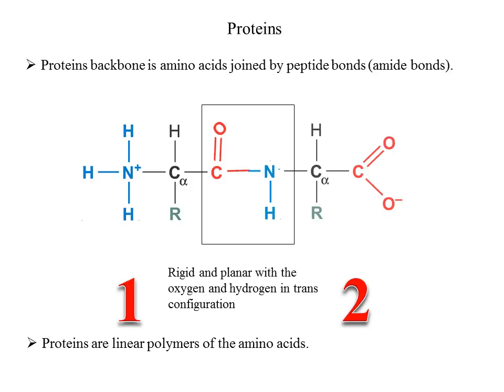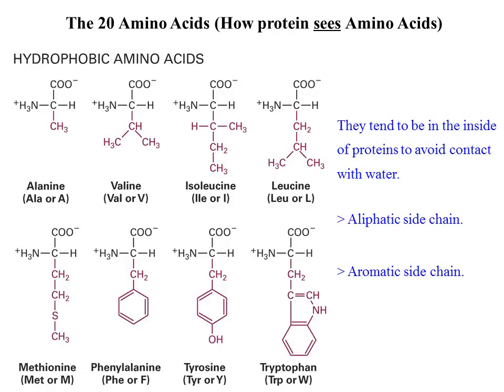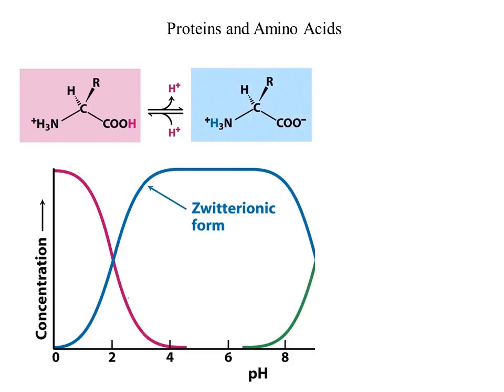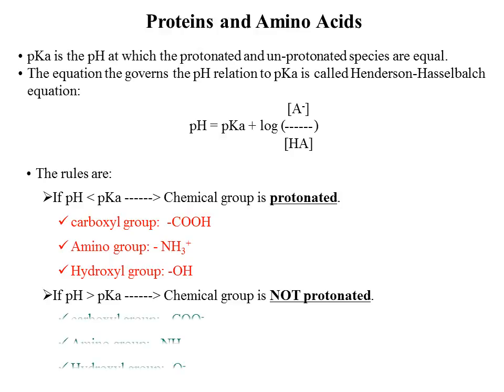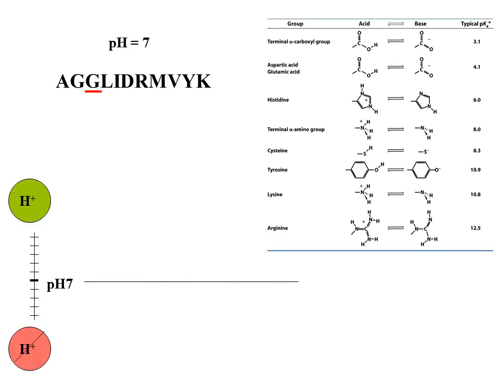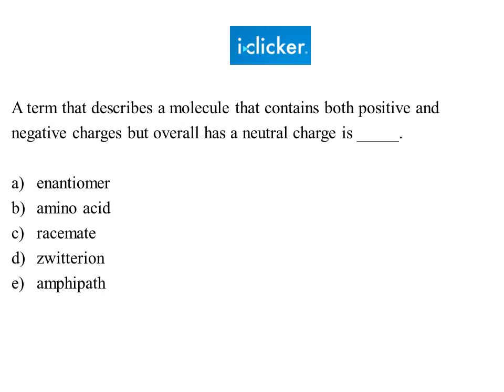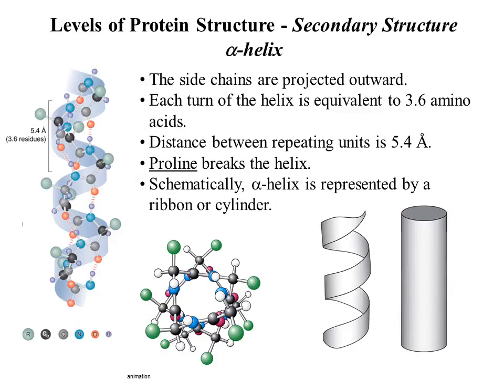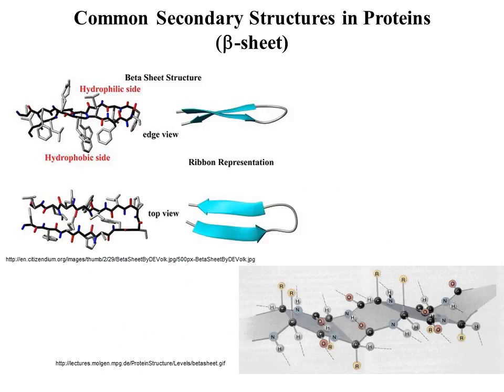Lecture 02 06 30 2015 AA2 Podcast